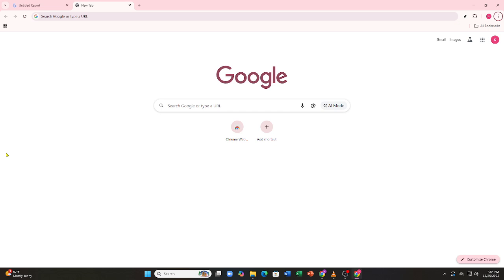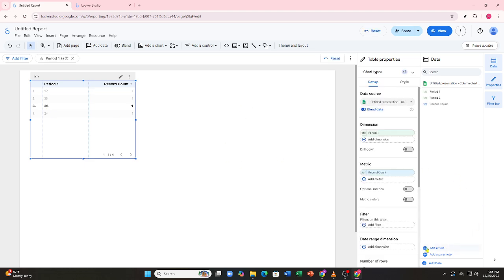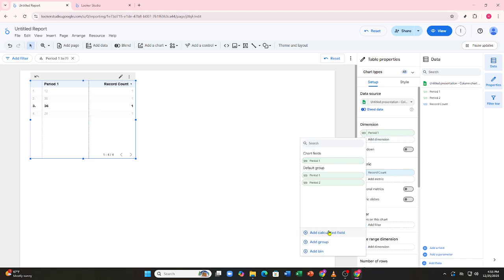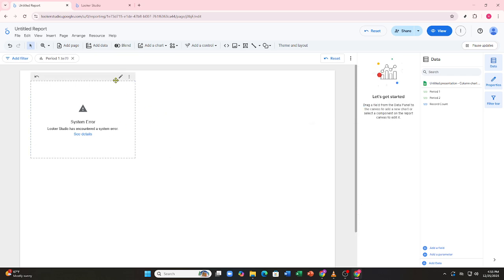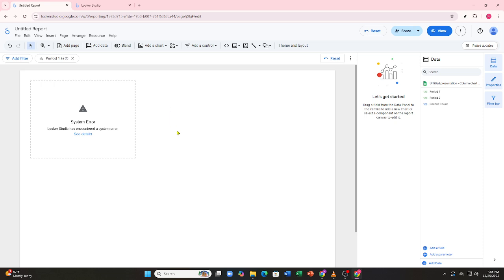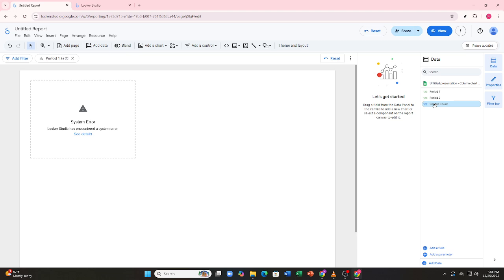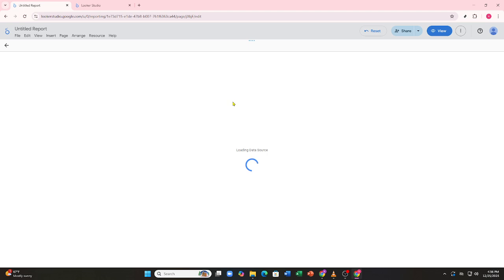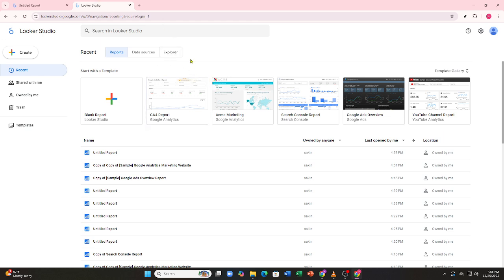How to use calculated fields in Looker Studio Full Guide 2026 Step by Step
Learn how to use calculated fields in Looker Studio with this complete 2026 step-by-step guide. This tutorial covers creating custom metrics, using formulas to manipulate data, applying functions, combining fields, and analyzing results for better insights. Perfect for marketers, analysts, and business owners who want to customize reports, gain deeper insights, and make data-driven decisions. Follow this guide to master calculated fields in Looker Studio efficiently.